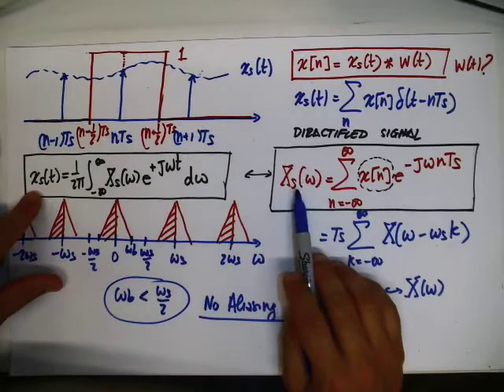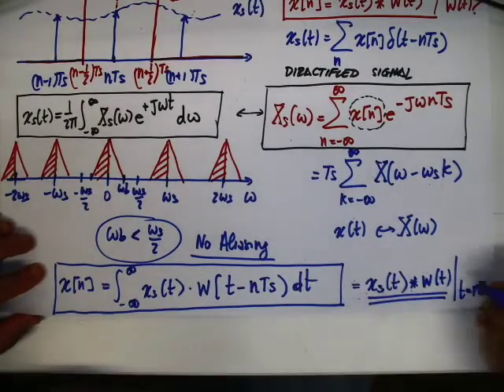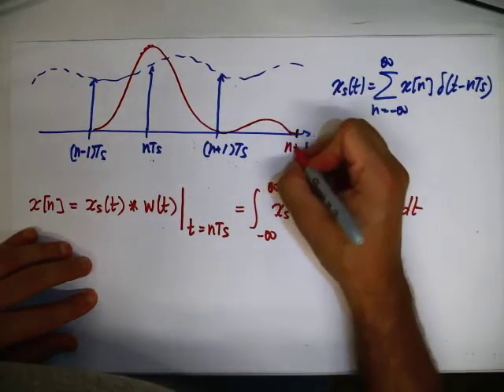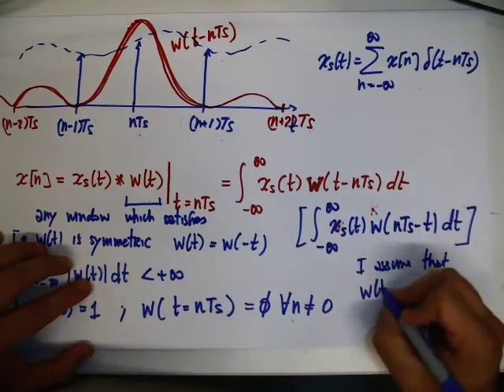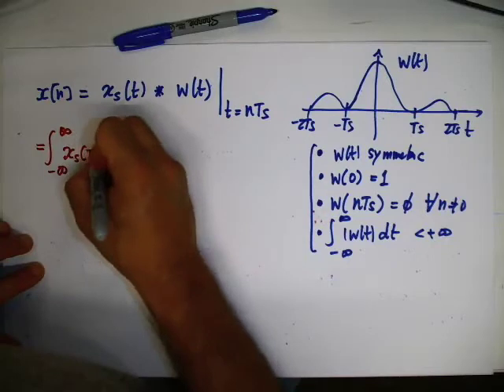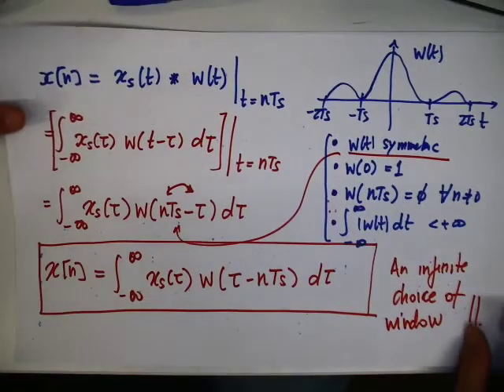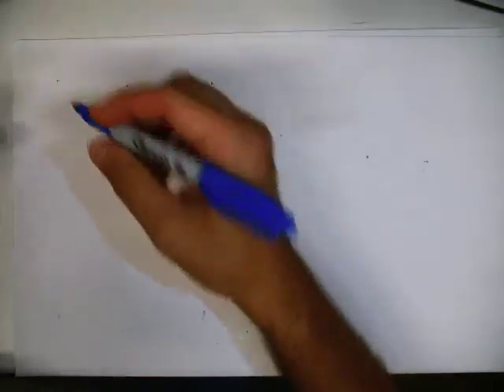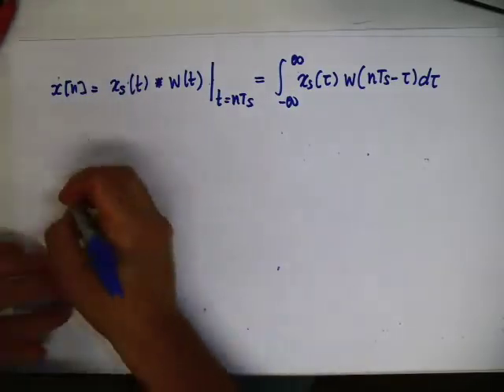Undiractification & Discrete Time Fourier Transform 2/4